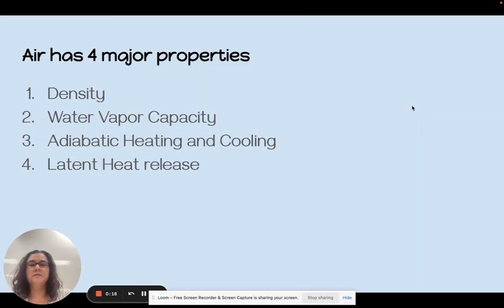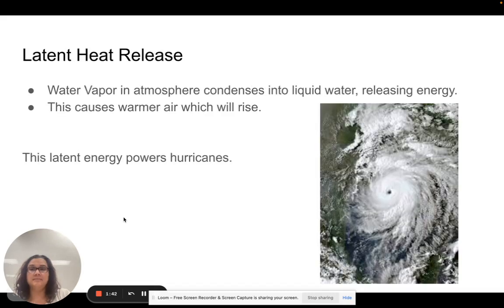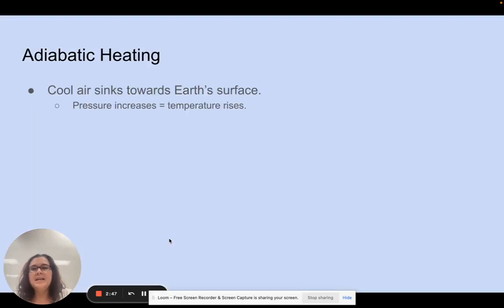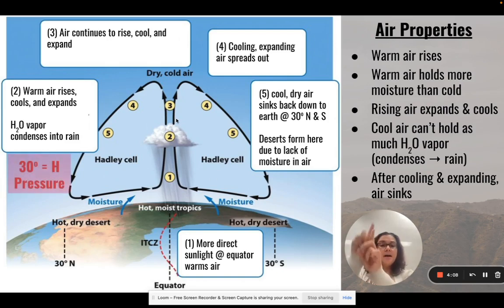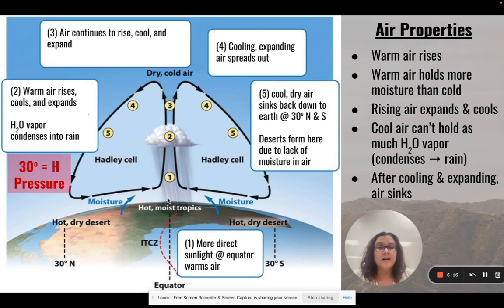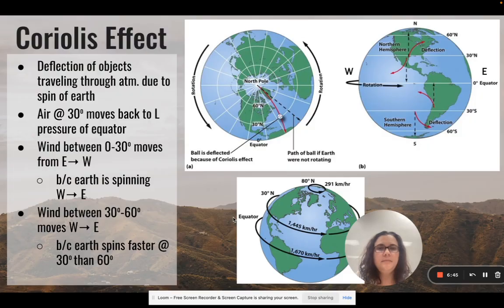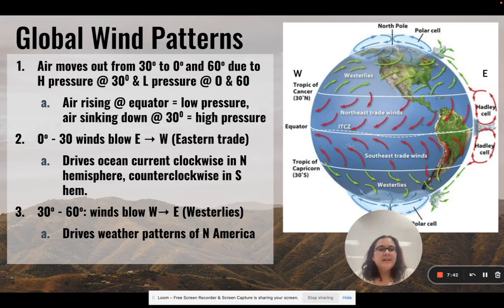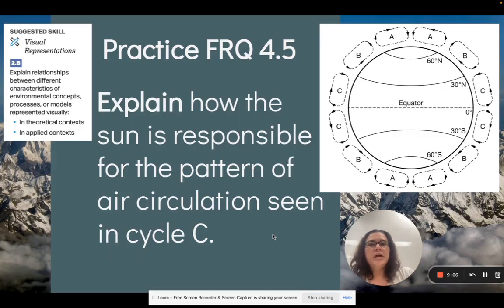Global Climate Part 2: Global Winds (4.5)